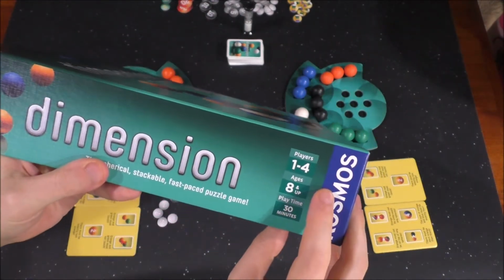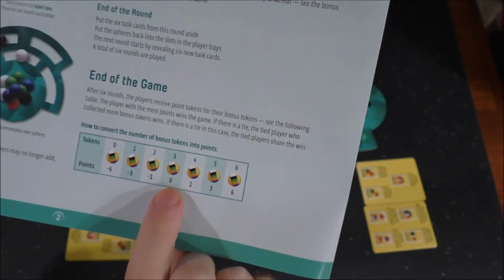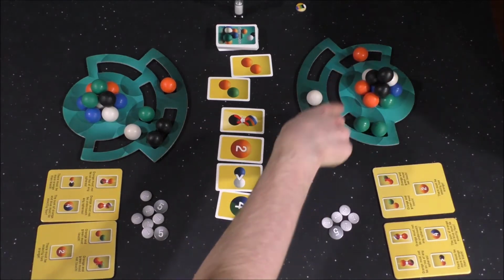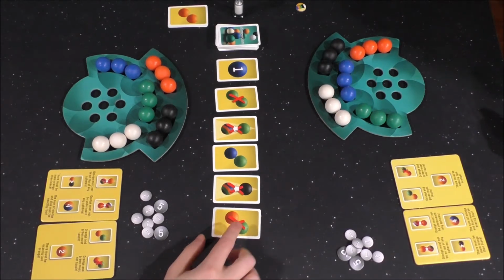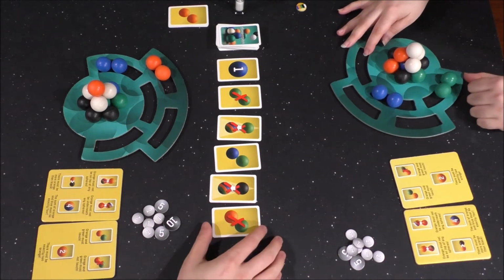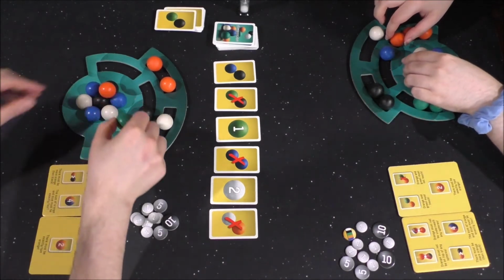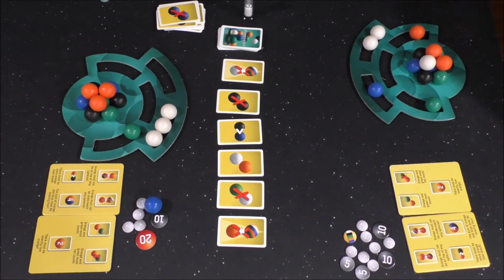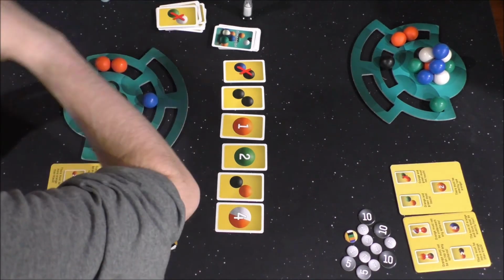DGA Plays Board Games: Dimension